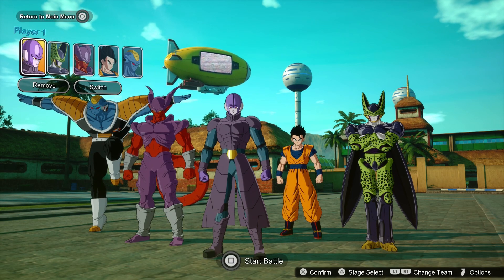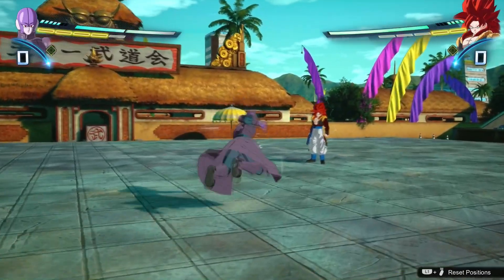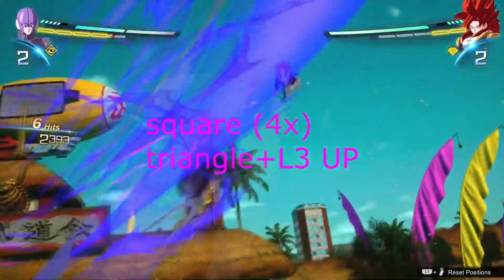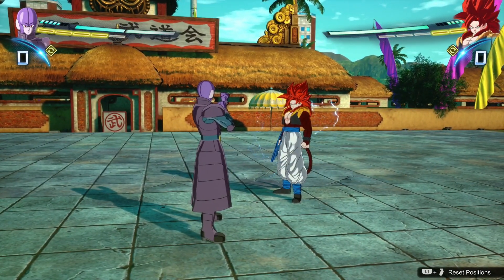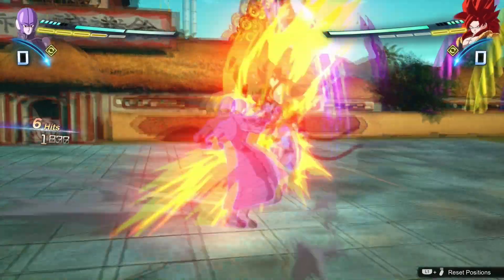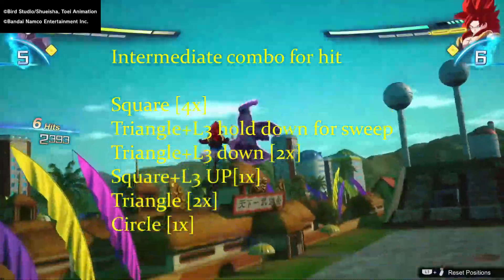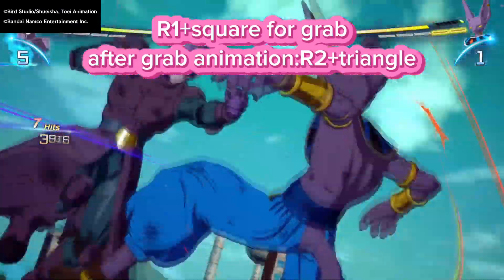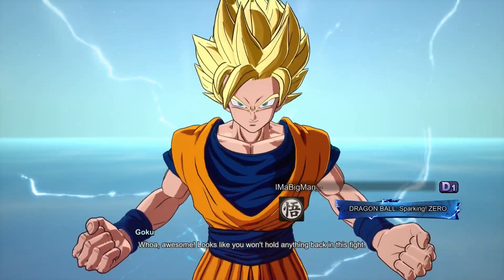Dragon Ball Sparking Zero BEST HIT GUIDE FOR COMBOS AND MOVES FOR BEGINNERS!!!!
I will be dropping more HIT gameplay and combos as I progress in the game!!!